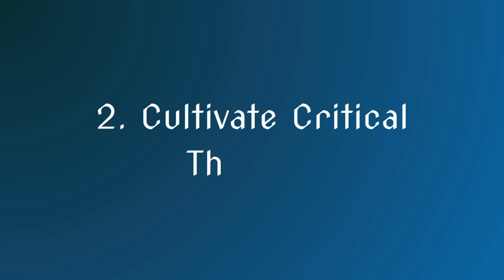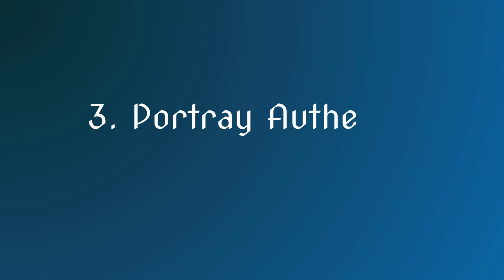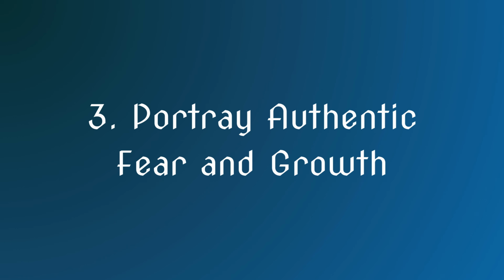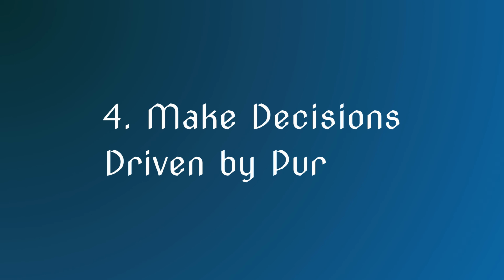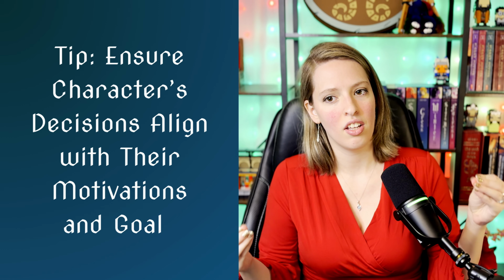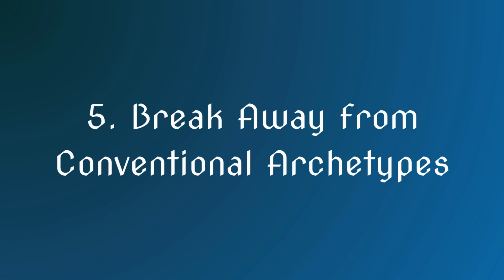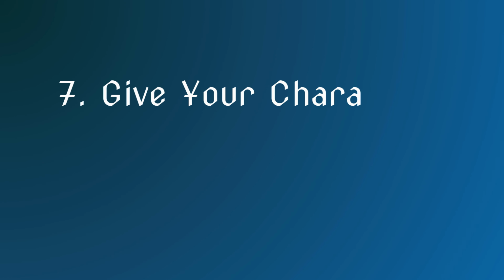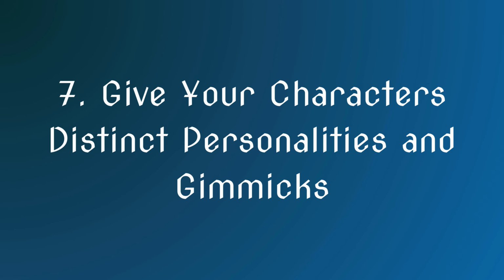Crafting Captivating Characters: 7 Tips from 'Tress of the Emerald Sea'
Ever wondered how to create characters that leave an impact? Today we're diving into 'Tress of the Emerald Sea'! Together we'll unpack this masterclass of character creation and explore seven tips to help you make your character and story shine! Ready to set sail on this story analysis?

Hello, Extraordinary Scribe! I'm Alyssa Poole, your guide into the realm of storytelling and fantasy. Journey alongside me to learn the craft of writing, character development, and fantastical worldbuilding. Together, we will be Going Beyond Entertainment and diving deeper into storytelling.

00:00 Intro About Tress
01:36 Writing Lesson 1
02:34 Writing Lesson 2
04:21 Writing Lesson 3
07:10 Writing Lesson 4
08:42 Writing Lesson 5
11:25 Writing Lesson 6
13:51 Writing Lesson 7
16:29 Application